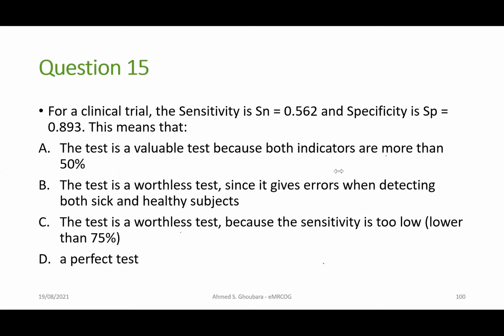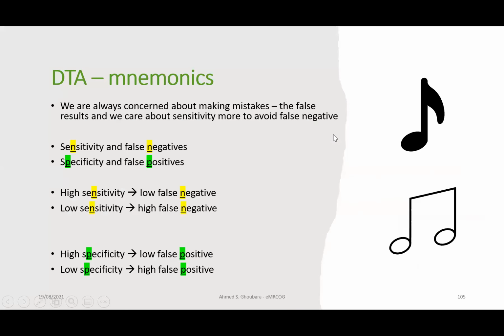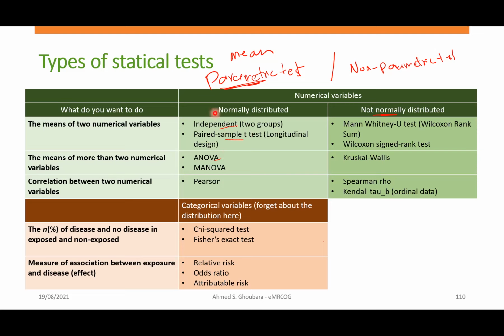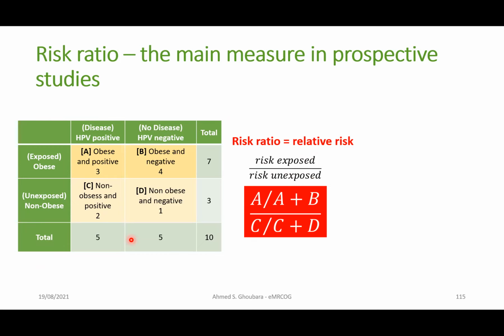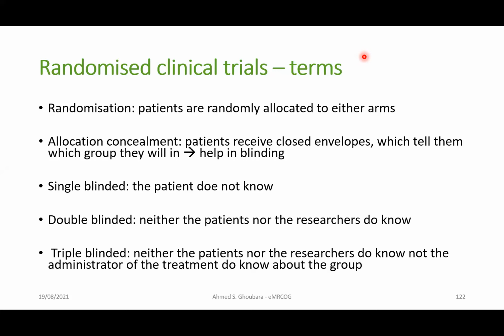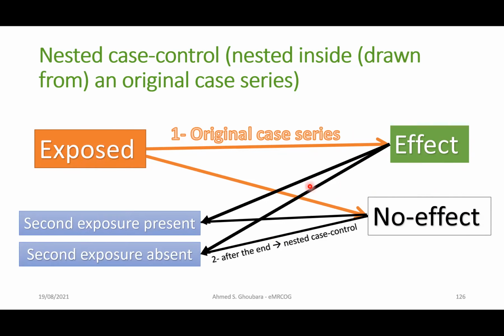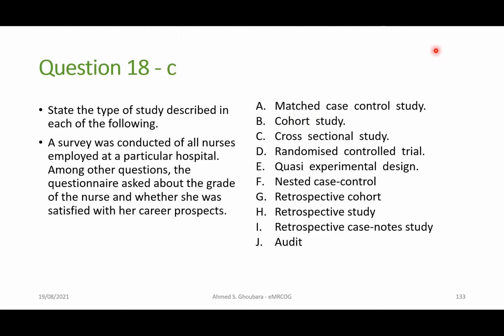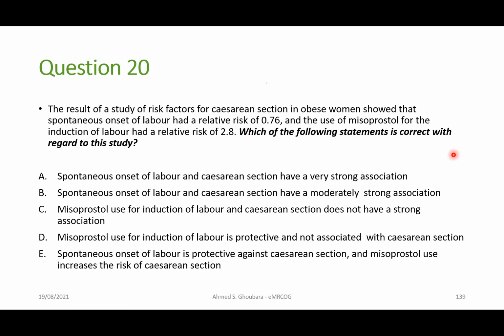Biostatistics summary for MRCOG part 02 19 08 2021